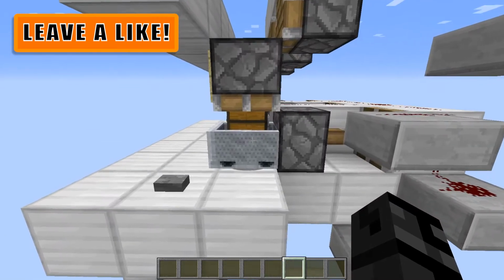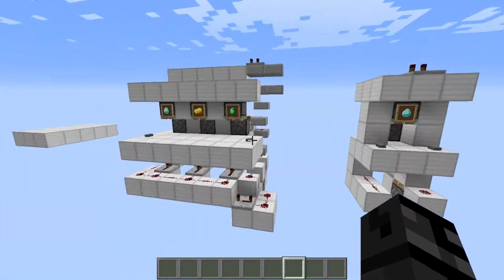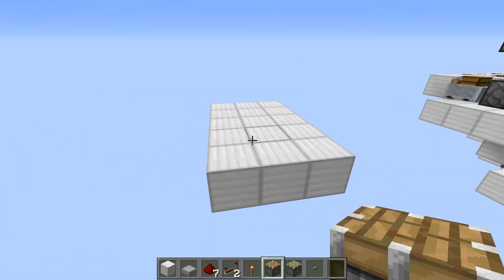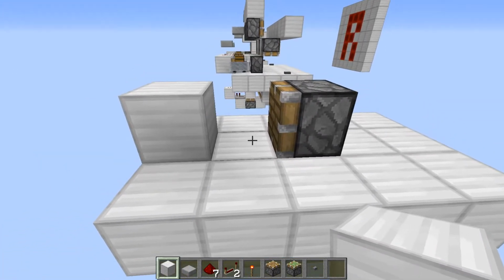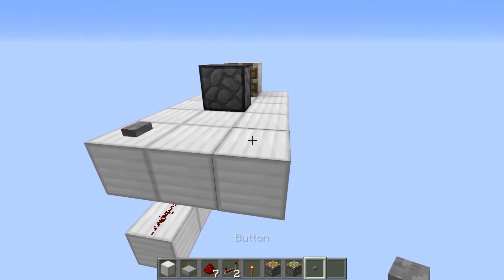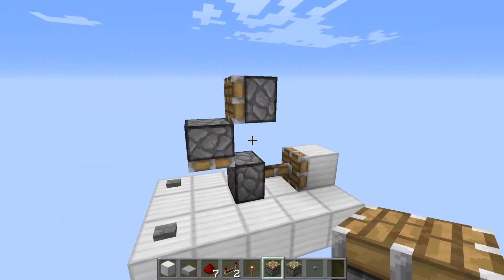1.9/1.10 Translocator Storage System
Hope you guys enjoy this small redstone contraption! It's a little late but I still like it!

Twitter.com/baf_craft
Beam.pro/bafcraft

Server hosted by Cubed Host.
Cubedhost.com

My texture pack is custom and created using many
other packs combined:

Episodes:

Sunday's- 9pm CST Stream
Tuesday's- Aaard Gorb
Friday's- Isles of BAF